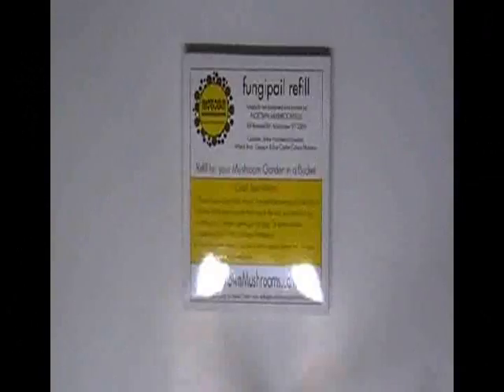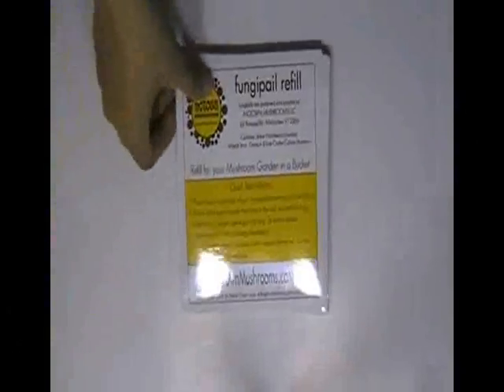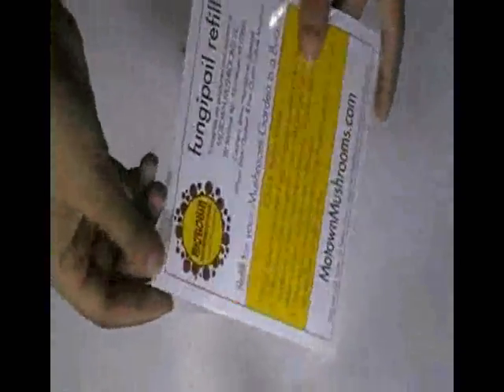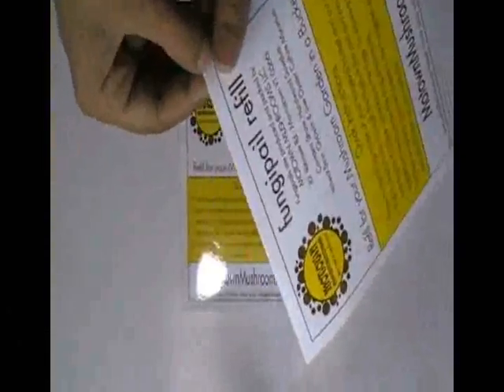Customize Bumper Stickers